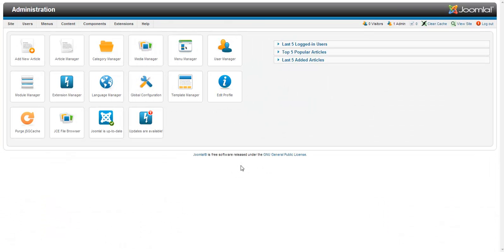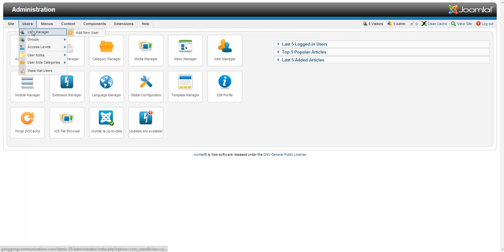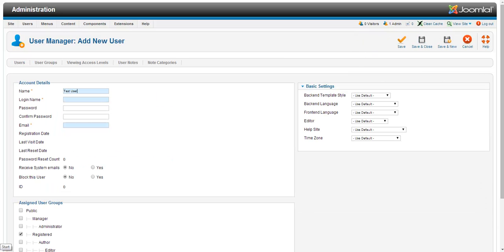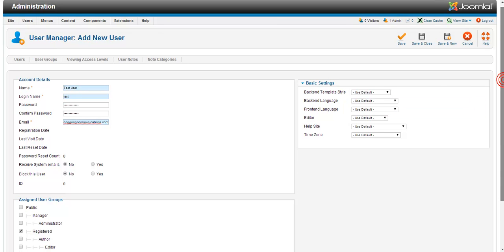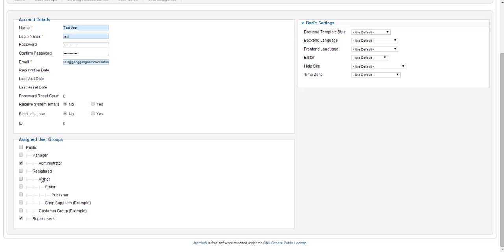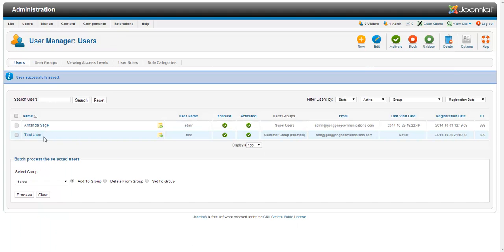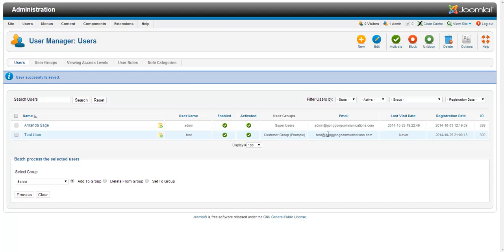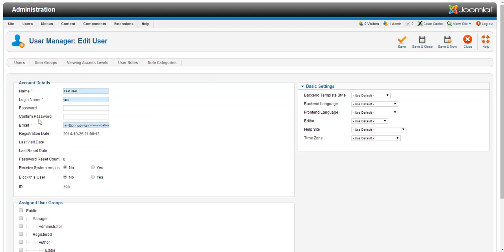Adding and managing users in Joomla 2.5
To add a new article, you can either click on New from the User Manager, or choose Content ➔ User Manager ➔ Add New User from the drop down menu on the top of the screen.

You should also assign them a usergroup (ie: administrator or a special group specific to your website).  The other settings can remain the default or customized as needed.

*This video applies to Joomla 2.5 and may vary based upon your version of Joomla. Your Joomla administrative backend might appear different depending upon what extensions you have installed.*